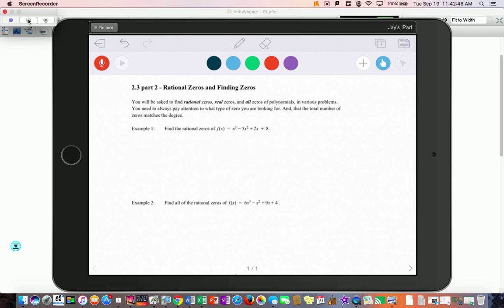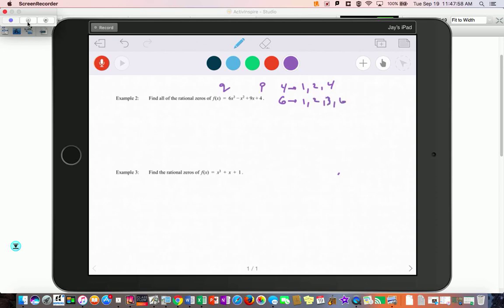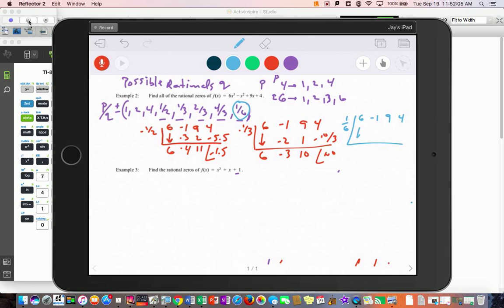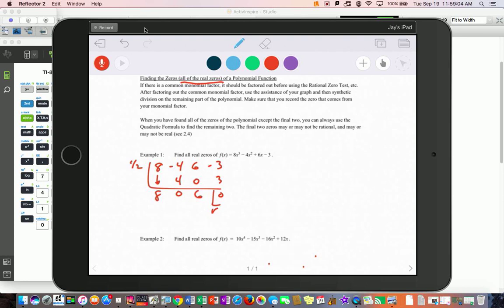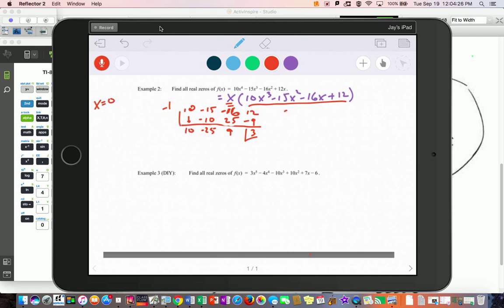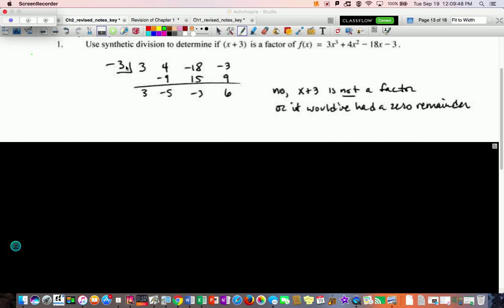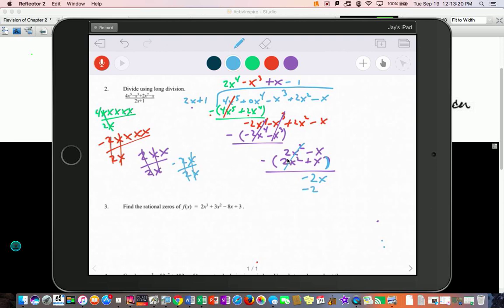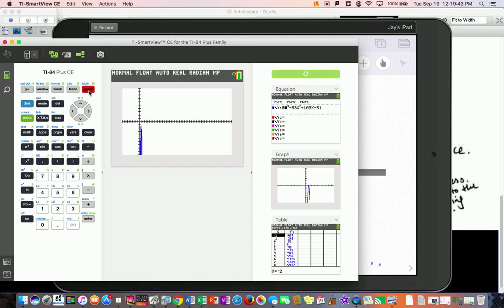2 3 part 2 precalc